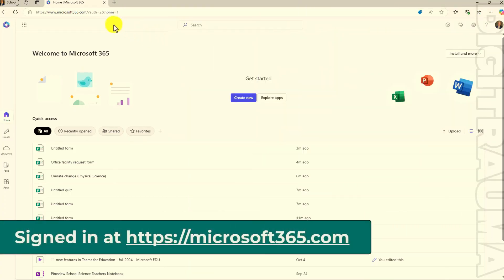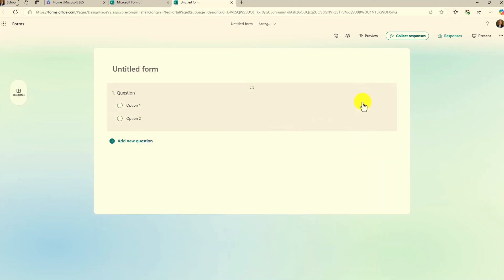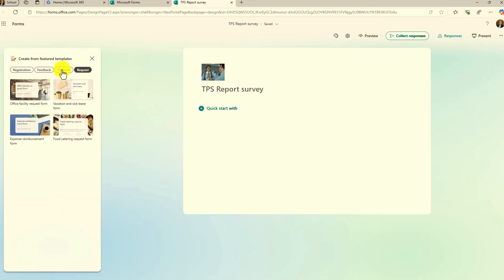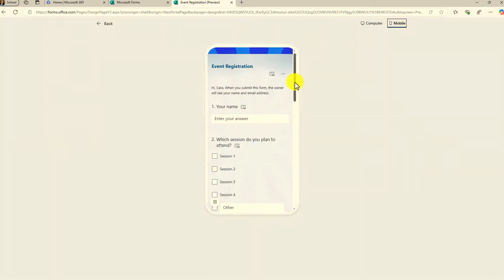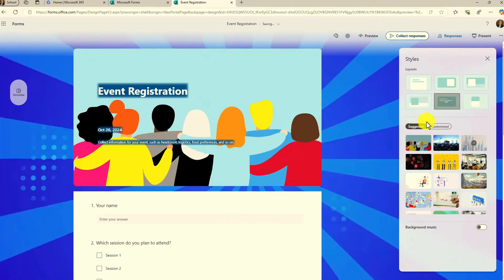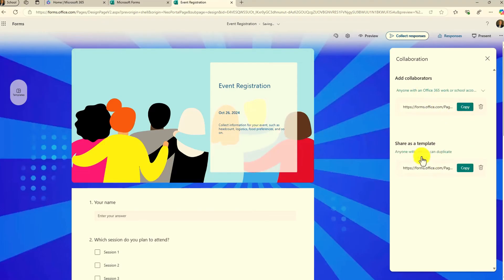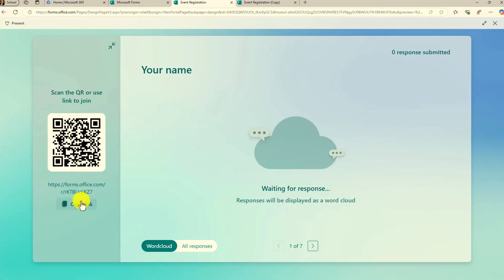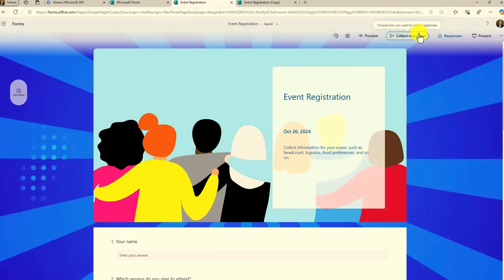Microsoft Forms Has Changed!: A Whole New Experience! 2025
Microsoft Forms Has Changed! A Whole New Experience in 2025

Microsoft Forms just got a major update in 2025, and it’s completely different! In this tutorial, I’ll walk you through the new Microsoft Forms experience, showcasing all the latest changes and improvements. Whether you use Forms for surveys, quizzes, or data collection, these updates will make your workflow easier, faster, and more powerful.

🔥 What’s new in Microsoft Forms 2025?
✔️ A fresh and improved interface for better usability
✔️ Smarter question types and response tracking
✔️ New customization and design options
✔️ AI-powered enhancements for automation
✔️ Faster performance and seamless integration with Microsoft 365

If you're still using the old version, it’s time to upgrade! Watch this full breakdown of everything that’s changed in Microsoft Forms 2025 and learn how to make the most of the new features.